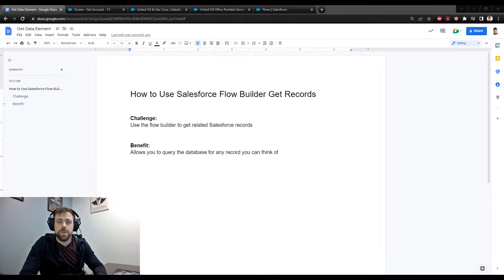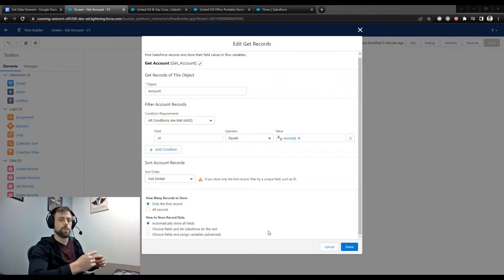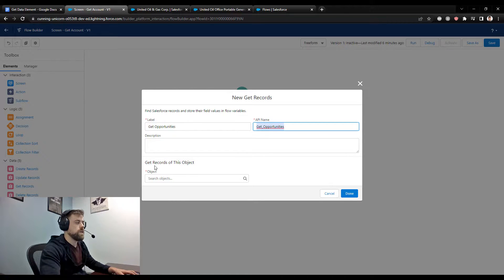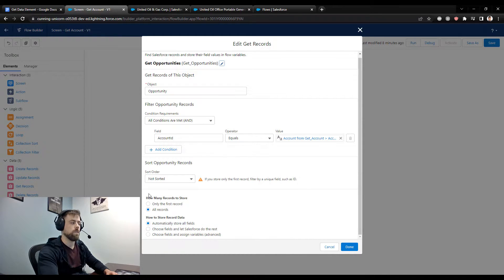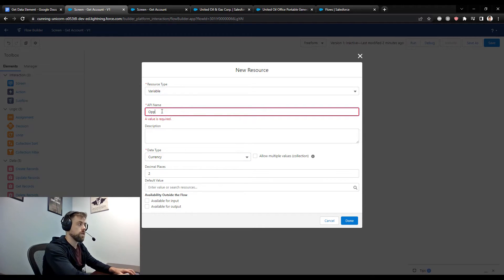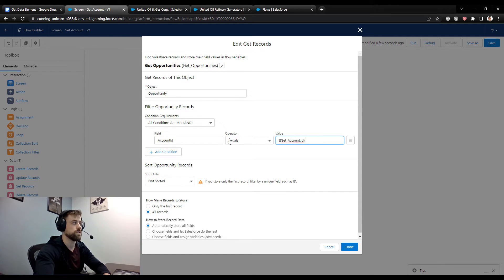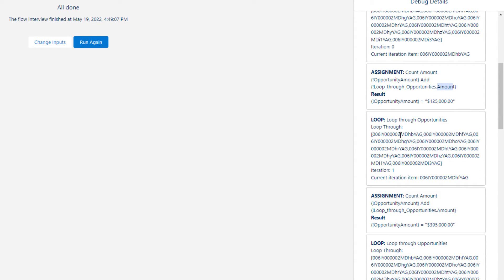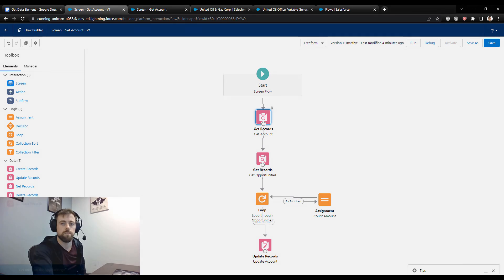How to Use Salesforce Flow Builder to Get Records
Learn how to leverage a Salesforce Flow Builder get records element. In this quick video we'll highlight the key functionality of the get records element, and show some advanced things you can do with it!